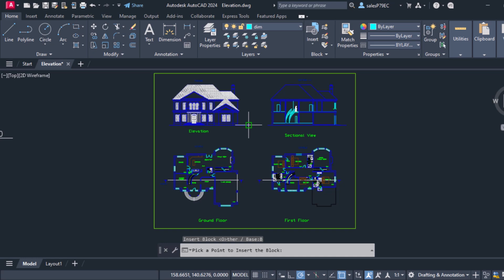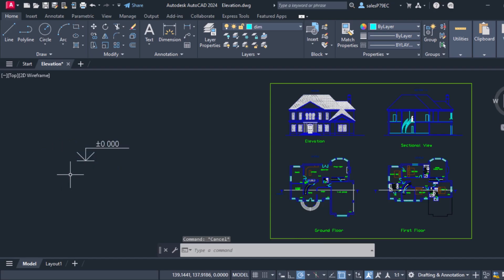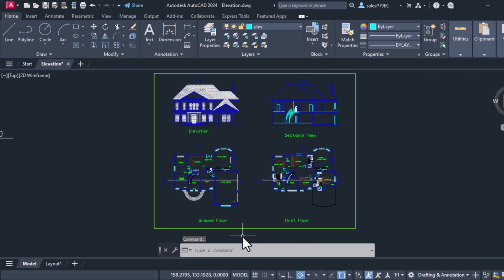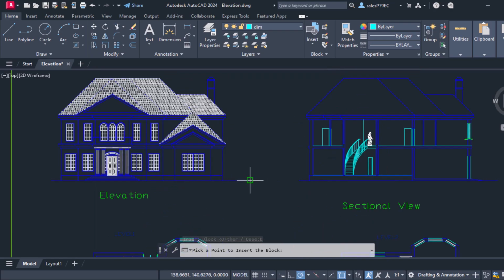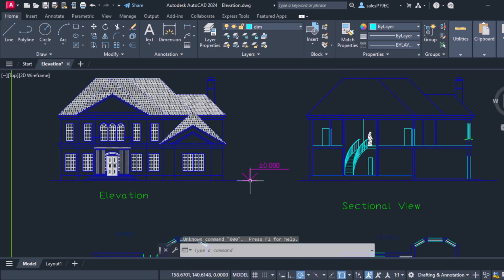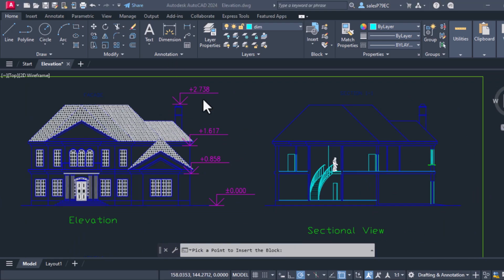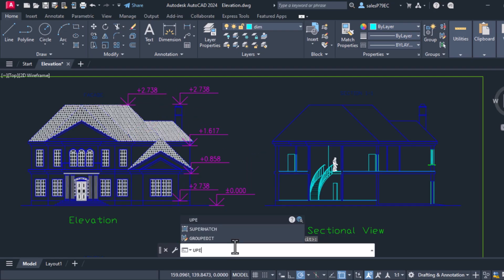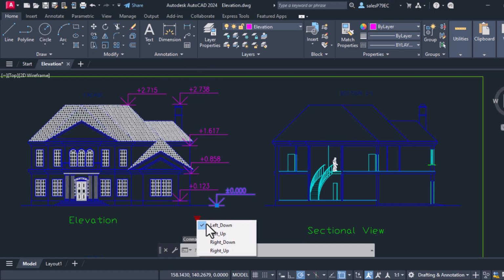The #1 AutoCAD Elevation Block Hack You Need to Know NOW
Learn the ultimate AutoCAD elevation block hack that will revolutionize the way you work with building designs. In this video, we will show you how to add elevation in AutoCAD and create an auto update elevation block in AutoCAD using a simple yet powerful technique. By mastering this method, you will be able to easily create and manage the elevation of building in AutoCAD, streamlining your workflow and saving time. We will also touch on the use of Autolisp for AutoCAD, a free and powerful tool that can be used to automate repetitive tasks and enhance your overall design experience. With this knowledge, you will be able to take your AutoCAD skills to the next level and produce high-quality designs with ease. Whether you are a beginner or an experienced user, this AutoCAD elevation block hack is a must-know technique that will make a significant difference in your work. By watching this video, you will gain a deeper understanding of how to work with elevations in AutoCAD and how to use Autolisp to automate tasks, making you more efficient and productive in your design work.

**AutoCAD Elevation Blocks** now updated automatically! Using **Automatic Elevation Block AutoCAD**, you can insert and update elevation markers effortlessly.

Before you place a single elevation marker, imagine if AutoCAD could automatically insert and update every elevation block for you… effortlessly. Well, now it can!

Start by loading Auto_Elevation.FAS using APPLOAD → Use In_El to insert blocks → Run Up_El to update all elevations at once.

Dynamic block supports four directions, auto-calculates elevations, and updates globally in one click.